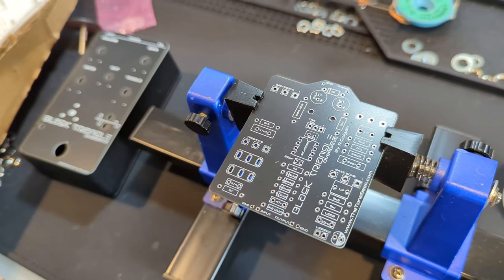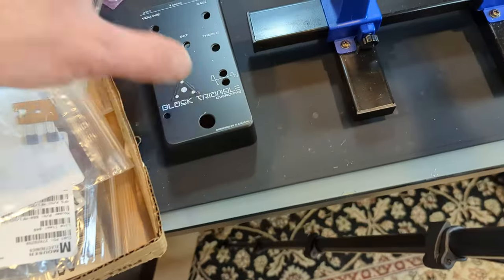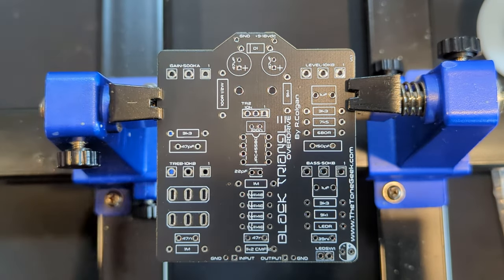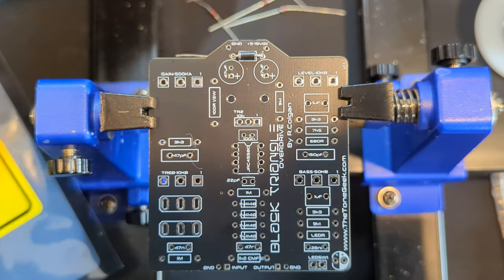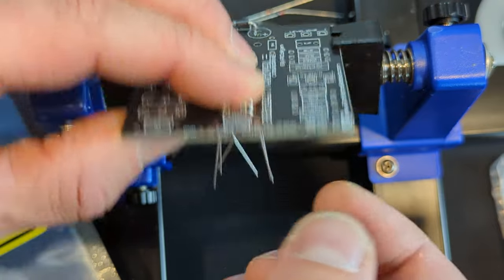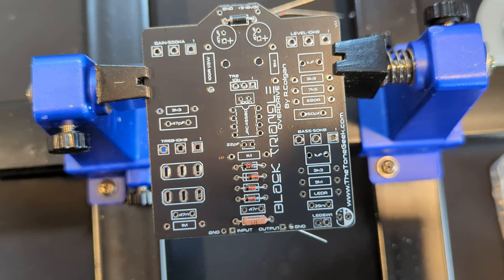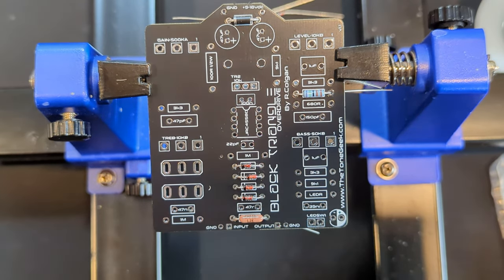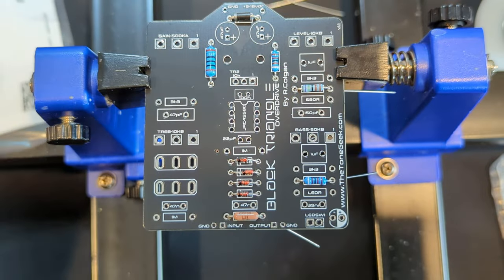DIY The Black Triangle Overdrive | Vemuram Jan Ray Circuit | Realtime Build | The Tone Geek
Compared to a Vemuram Jan Ray, all of the controls are easily accessible from the face of the pedal and the jacks are at the top, making it EASY to find your tone. This is one of my favorite overdrives and you'll love it too! All of the build docs and where to purchase the PCB can be found

PCB Holder
red lead forming tool
Flush Cut pliers (essential)
Silver Solder (also comes in 1/4lb capacity)
solder tip cleaning
recommended soldering iron
wire cutter

Bitcoin: 3JLMHvBycbZMkzVJFznqBbhSfdGrPpVVkr

00:00 Intro and background
03:57 DIY Build
1:50:00 Final Checks